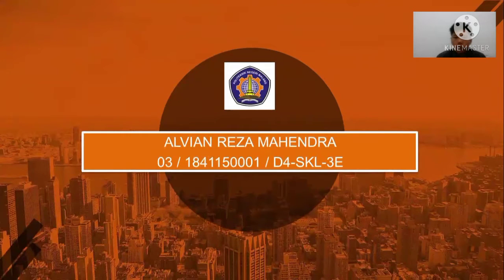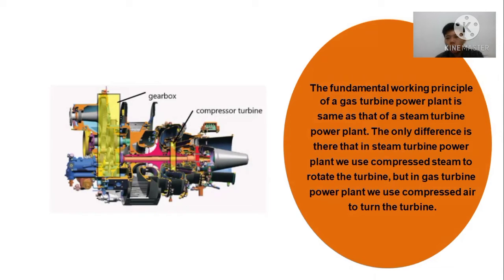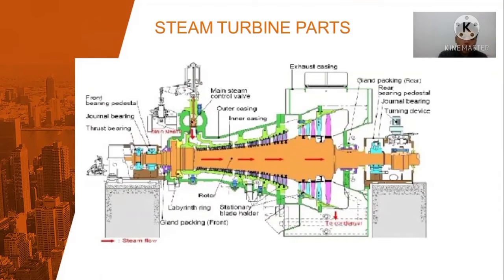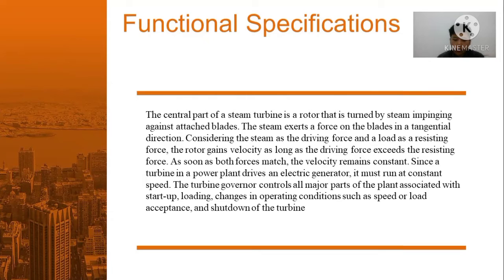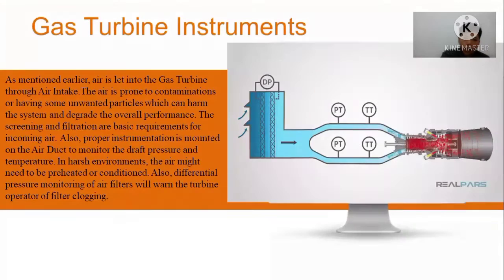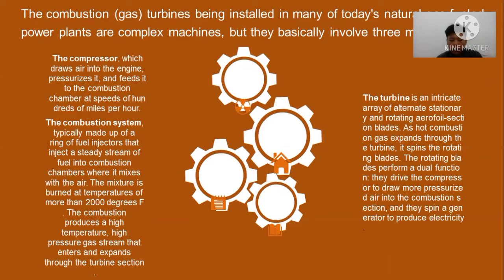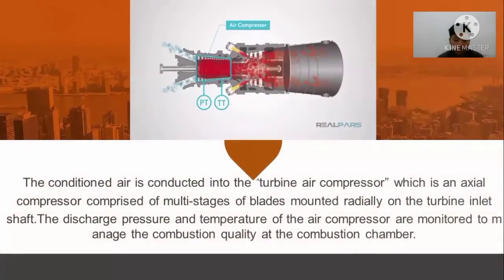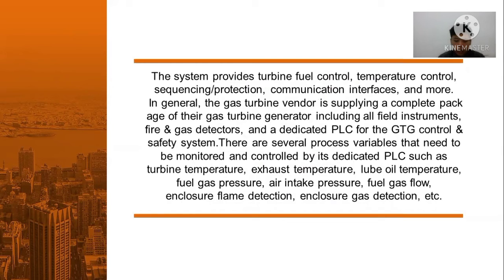ELECTRICAL INSTRUMENTATION OF STEAM OR GASS TURBINE WITH POWER GENERATOR (IV)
FINAL EXAMINATION
Nama  : Alvian Reza Mahendra
No.Absen  : 03
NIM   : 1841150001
Kelas   : 3E-D4-SKL
Matkul  : Instrumentasi Sistem Tenaga